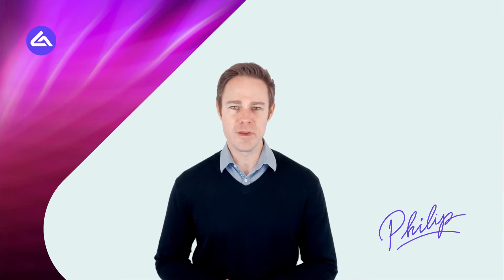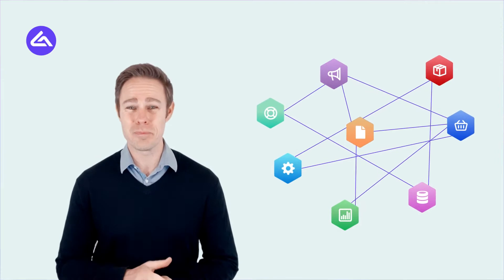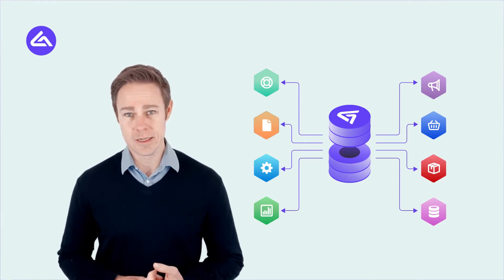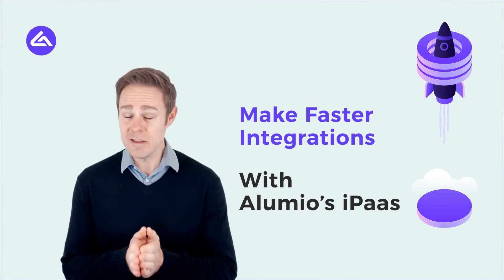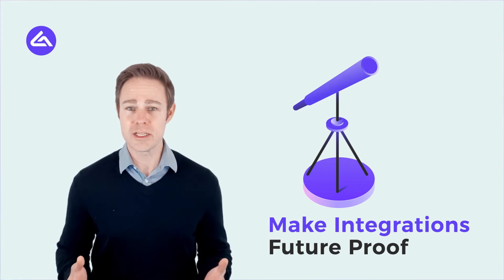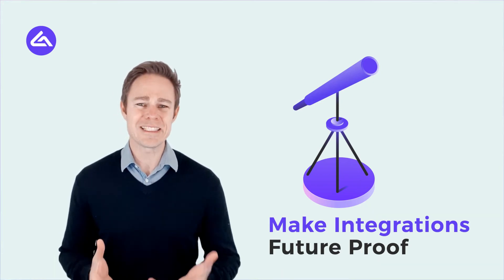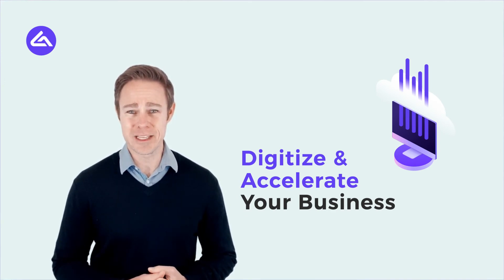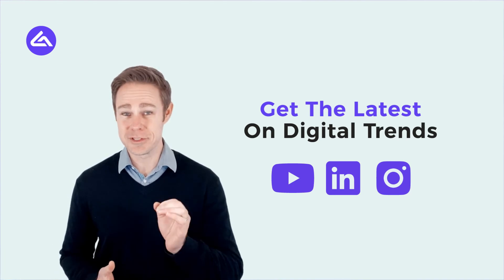Accelerate Your Time to Market and Boost Digitalization with the iPaaS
This video explains how modern digital enterprises can accelerate their time to market while boosting their digital transformation journey by utilizing the swift integration and extensive data-enriching capabilities of the Alumio iPaaS.

To learn more about how to use Alumio to accelerate digital growth, we also recommend watching:

10. Reduce the Cost of your Data and Integrations